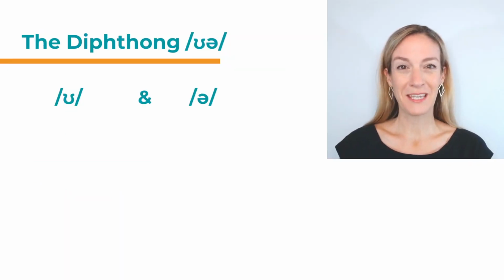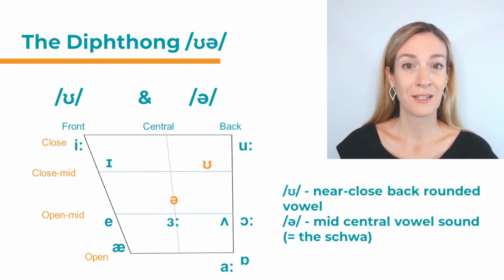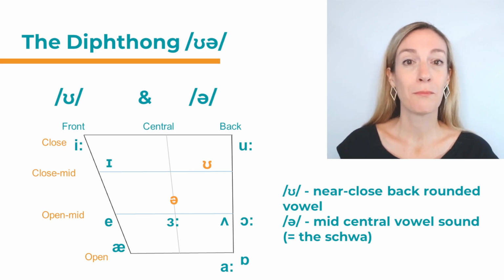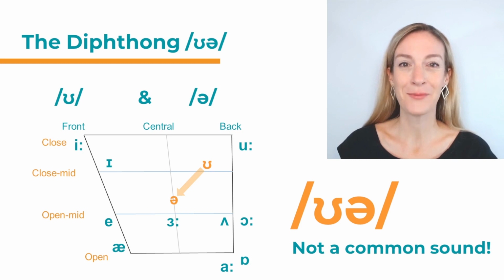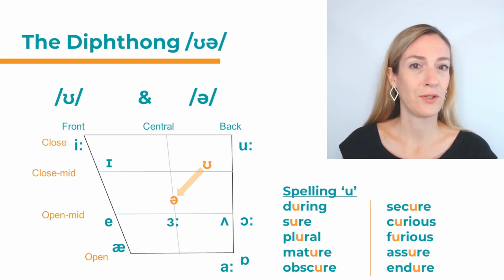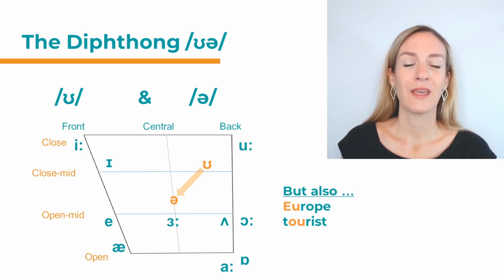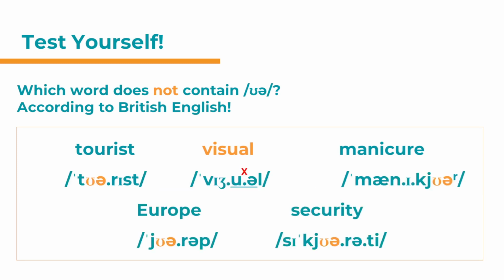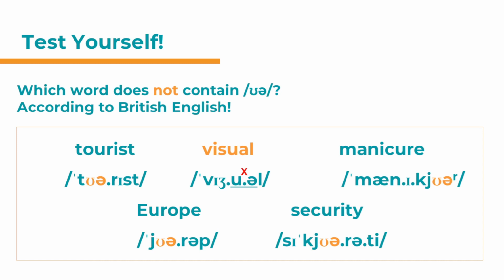The Diphthong /ʊə/ | Vowel Sounds | English Pronunciation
Billie English - the YouTube channel to help you improve your English pronunciation, speaking and fluency! Billie is a certified CELTA English teacher trainer and has over 17 years of teaching experience. This video teaches you all about the diphthong /ʊə/, a combination of the vowel sound /ʊ/, a near-close back rounded vowel and /ə/, the mid central vowel sound, also called ‘schwa’.

🔹 Pronunciation Mastery: Speak clearly and confidently.
🔹 Effective Communication: Enhance your fluency and interaction.
🔹 Cambridge Exam Prep: Achieve top scores with my strategic guidance.

★★ CONNECT ★★ @the.billieenglish  ★★

★★ TIME STAMPS ★★
0:00 How /ʊə/ is formed and pronounced
4:15 Example words and typical spelling
6:49 Test

This video teaches you all about the diphthong /ʊə/, a combination of the vowel sound /ʊ/, a near-close back rounded vowel and /ə/, the mid central vowel sound, also called ‘schwa’. These two come together and as we glide in one smooth movement from /ʊ/ to /ə/ a new sound is created: the long diphthong /ʊə/. This is not a very common sound in English and features more in British English than American English.
Remember: while single vowel sounds (= monophthongs) are separated into two groups - long and short vowel sounds, all diphthongs are classified as long vowel sounds. A diphthong is one sound - not two sounds. Another specific feature is also that there is movement of the articulators (tongue, lips, jaw …) when we form the sound. You will learn how to pronounce the sound and how it is typically spelt. At the end, there is also a short test so you can check how much you have understood.